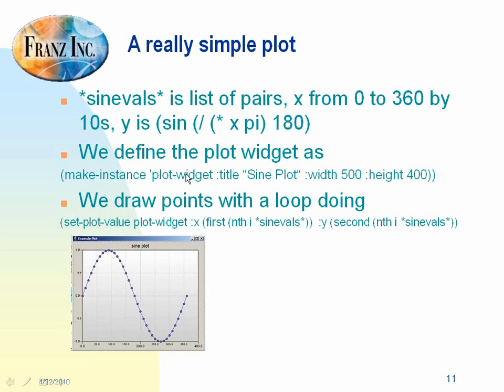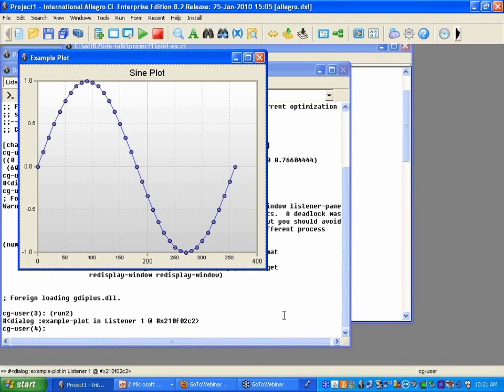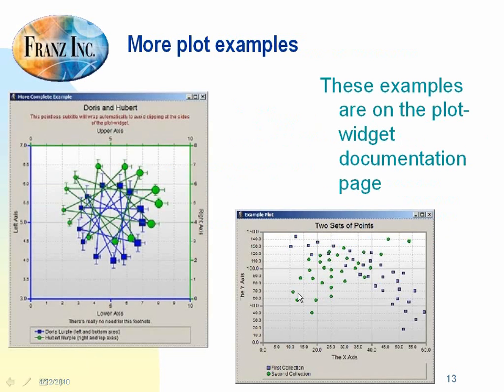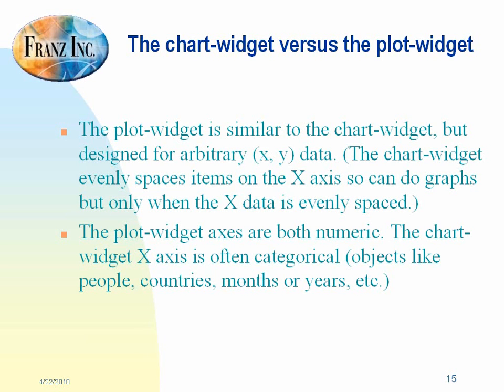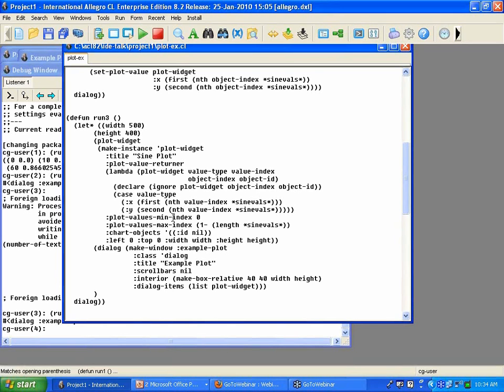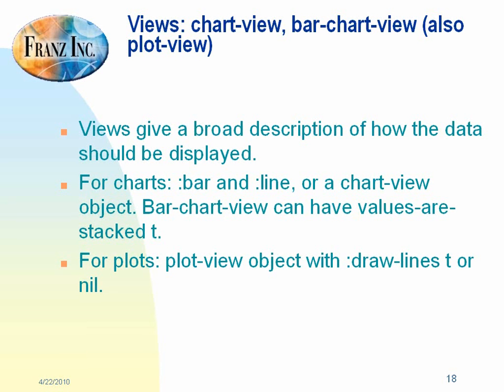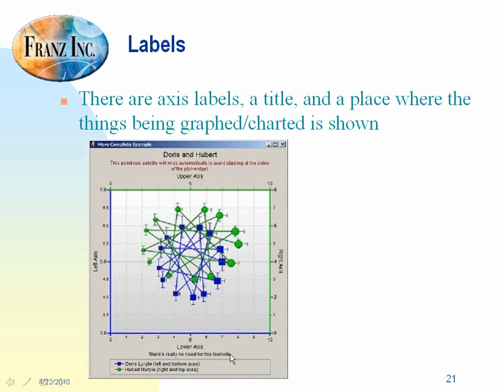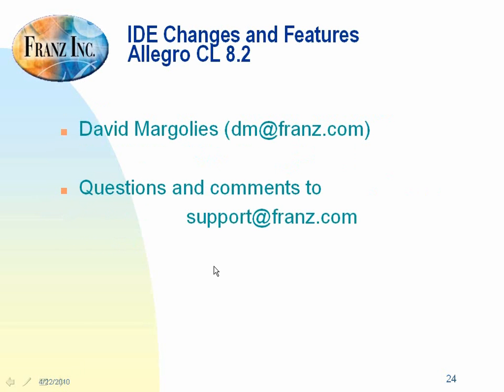Part 3: Chart and Plot widgets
Common Graphics and the IDE have a new look and feel in Allegro CL 8.2 (also now available for the Mac). In this webinar, we will review the updated look, demonstrate the new splitbar widget, the X/Y graphing tool (the plot-widget), the Chart graphing tool (the chart-widget) and field any questions you might have with the IDE.